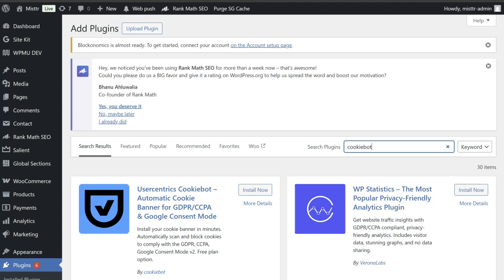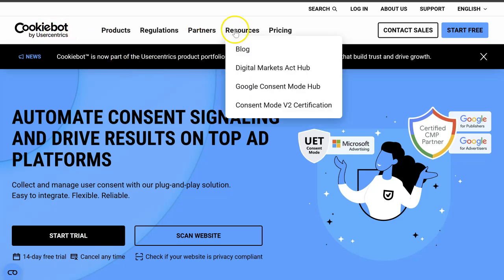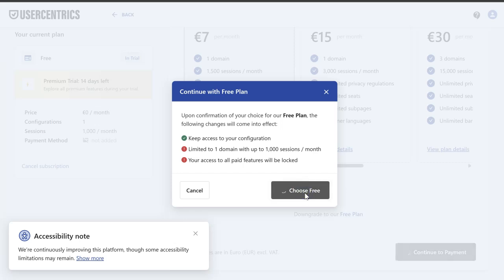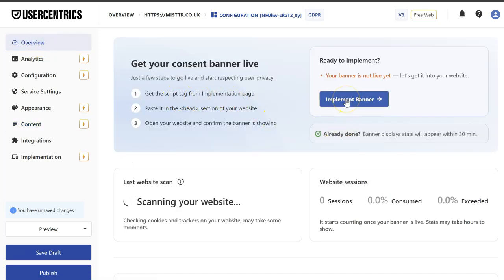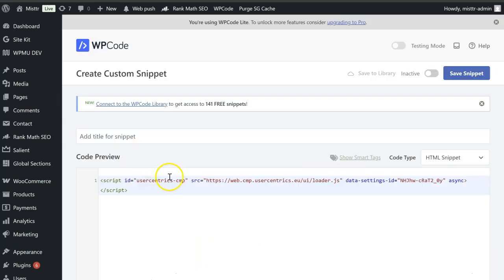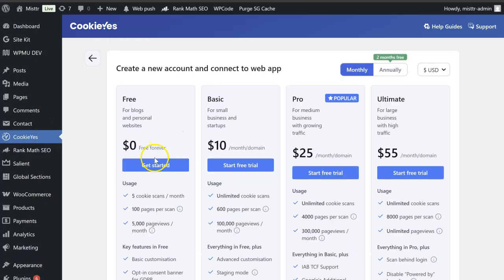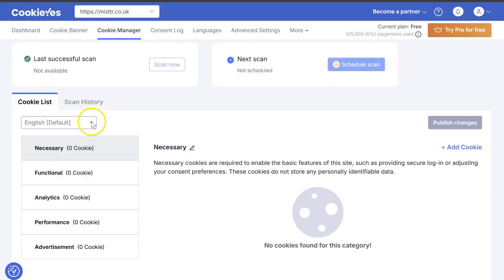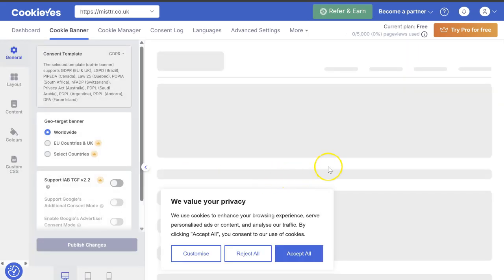How to Add a GDPR Cookie Pop-Up in WordPress with CookieBot & CookieYes 🍪🔒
Need to add a GDPR-compliant cookie pop-up to your WordPress website? In this tutorial, we walk you through two of the most popular tools for the job: CookieBot and CookieYes.

You’ll learn:
✅ Why cookie consent is required under GDPR
✅ How to install and configure both CookieBot and CookieYes
✅ How to customise the banner to match your brand
✅ Key features and differences between each plugin

Whether you're running a brochure site or a busy WooCommerce store, GDPR compliance is a must. These solutions help you stay on the right side of the law and maintain user trust, without slowing down your website or overcomplicating things.

00:00 Introduction
02:00 CookieBot
07:00 Add Header Snippet
09:00 CookieYes

📺 Watch to find out which one suits your needs best and how to get started in minutes!